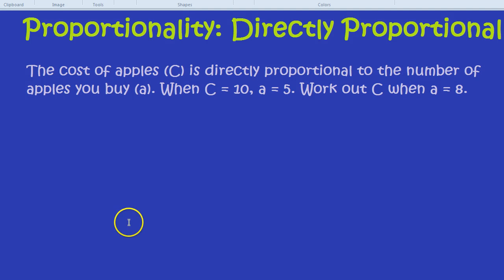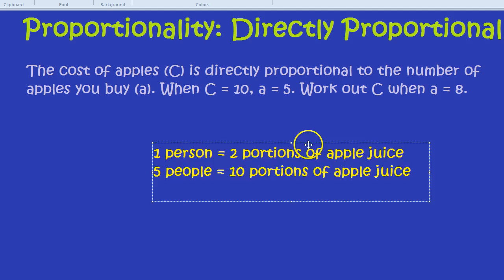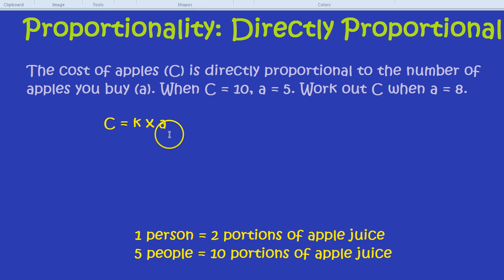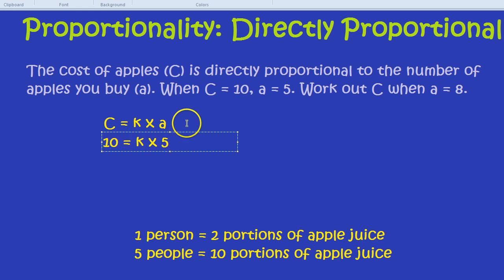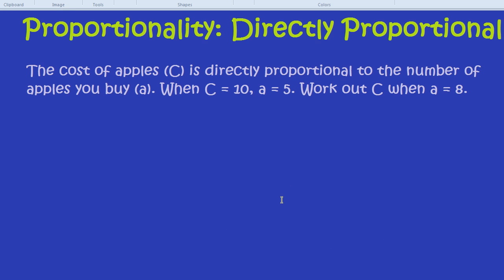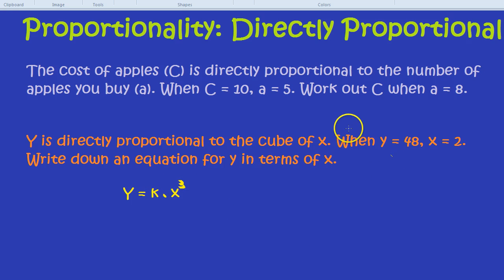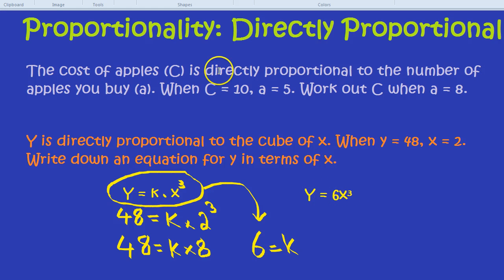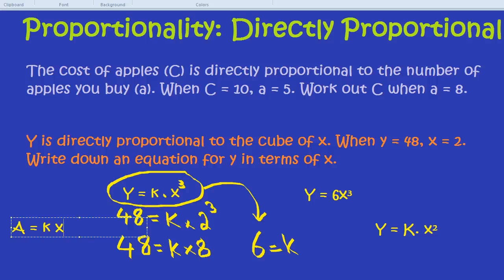Proportionality: Directly Proportional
How to do direct proportion. Finding k when two terms are directly proportional. First term = k multiplied by second term.